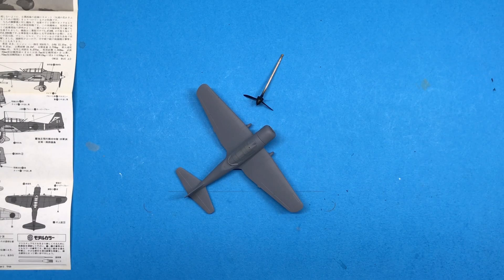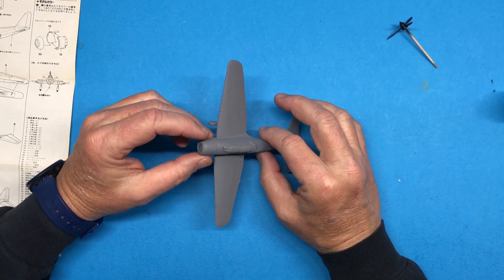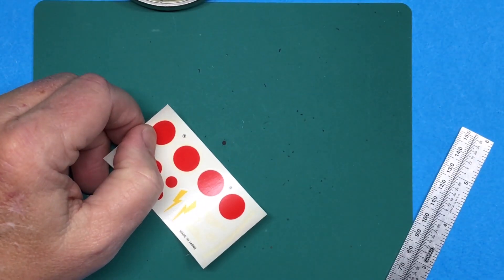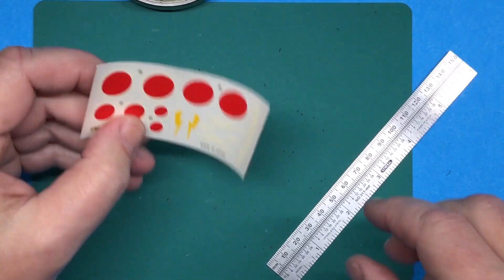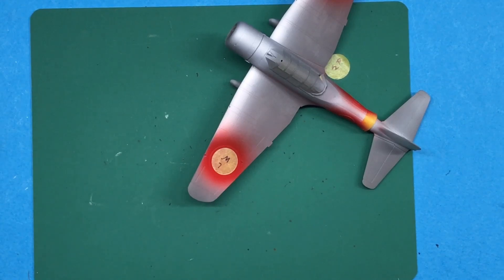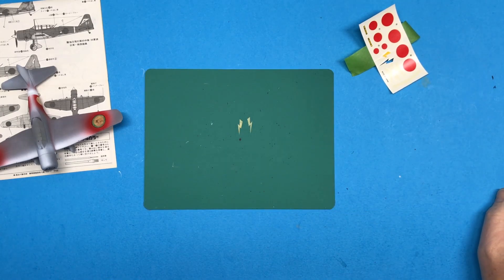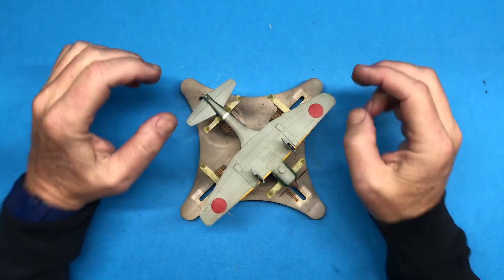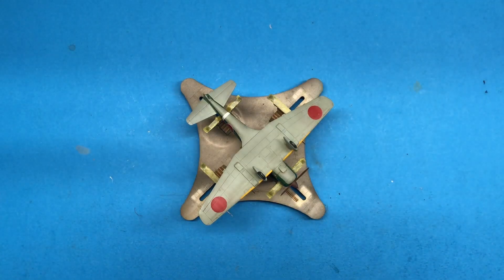Hasegawa 1/72 Ki-51 Sonia, Part 3 Paint and Markings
Paint and markings for the Hasegawa 1/72 Ki-51 Sonia.